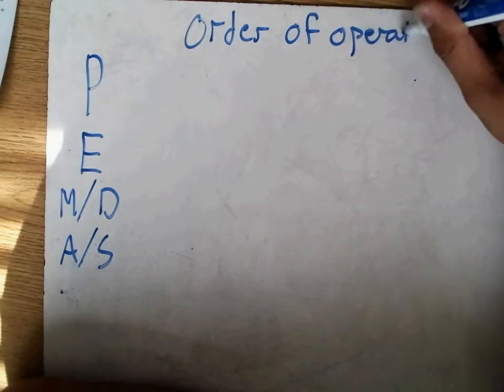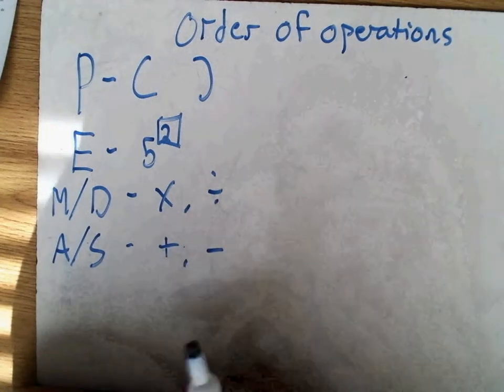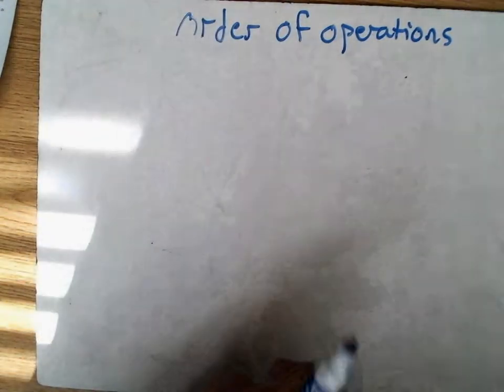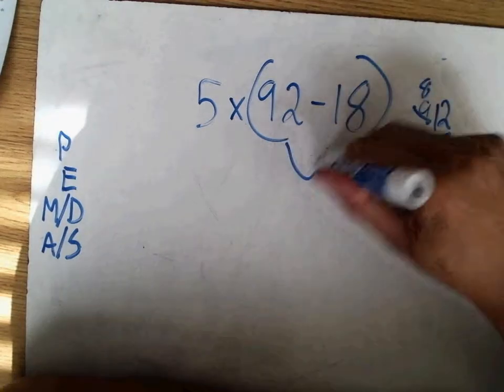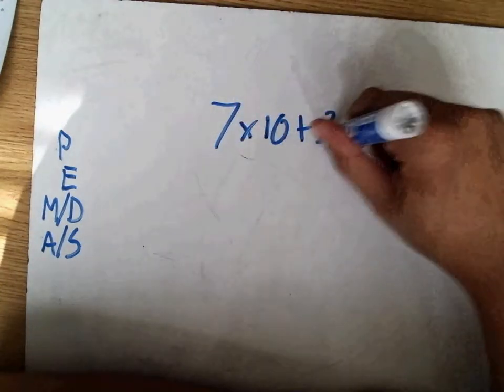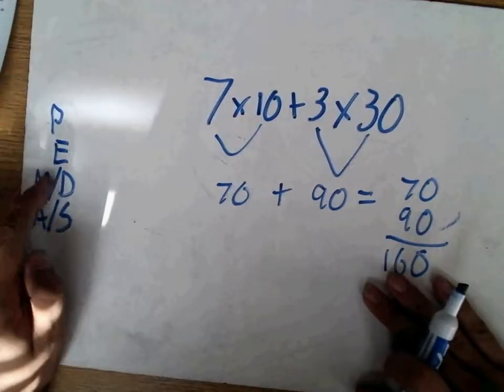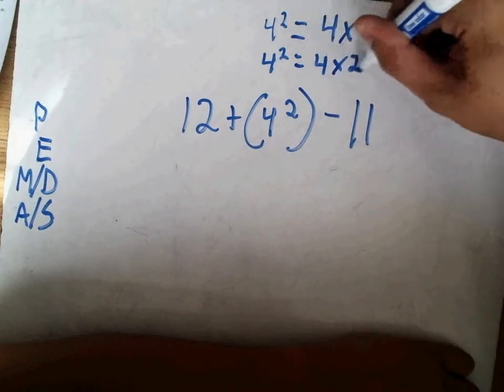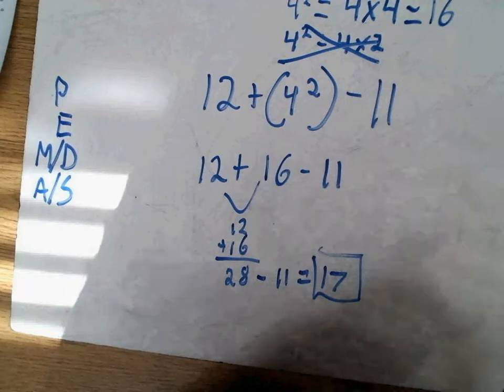Order of Operations